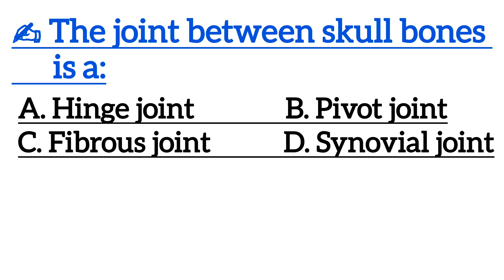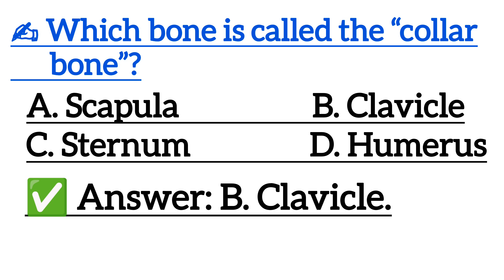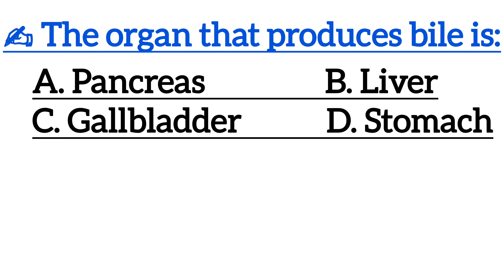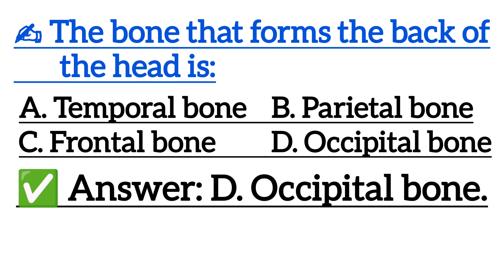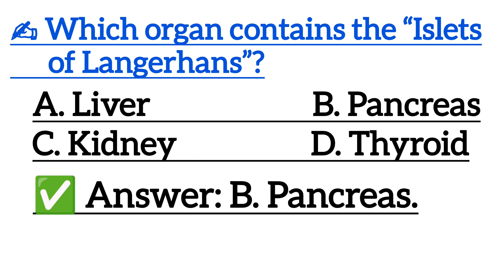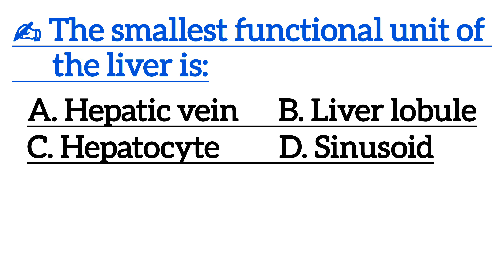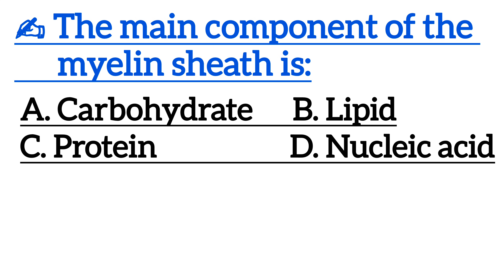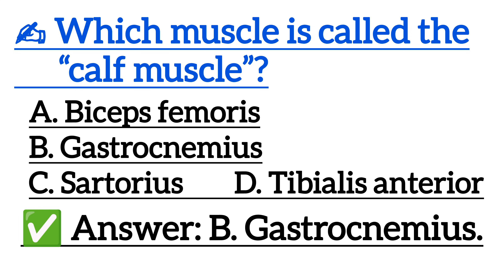Anatomy & Physiology Mixed MCQ Set 20 | WB Staff Nurse & CHO Exam Preparation 2026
🩺 Anatomy & Physiology Mixed MCQ (CBT Based) | WB Staff Nurse & CHO Exam Preparation

এই ভিডিওতে রয়েছে গুরুত্বপূর্ণ Anatomy & Physiology Mixed MCQs—যা বিশেষভাবে WBHRB Staff Nurse Grade-II, WB CHO, GNM, B.Sc Nursing, এবং অন্যান্য Nursing Entrance ও Competitive Exams-এর জন্য অত্যন্ত গুরুত্বপূর্ণ।

👉 ভিডিওতে যা থাকছে:
✔️ CBT Based Important MCQs
✔️ Anatomy & Physiology Mixed Questions
✔️ Staff Nurse Exam-oriented
✔️ CHO Exam Booster Practice

📚 Suitable For:
✔️ WB Staff Nurse Grade-II Aspirants
✔️ WB Community Health Officer Exam
✔️ GNM / BSc Nursing Students
✔️ Nursing Competitive Exam Learners

👍 ভিডিও ভালো লাগলে Like ও Comment করুন।